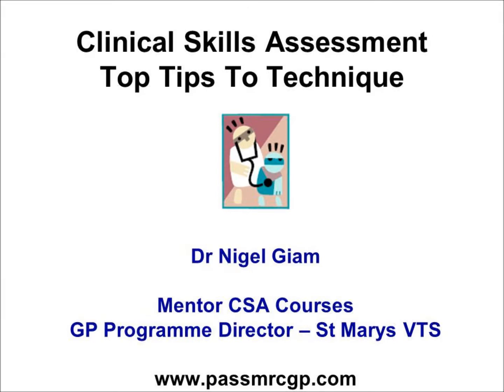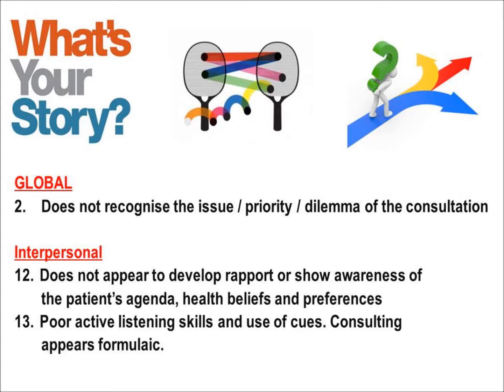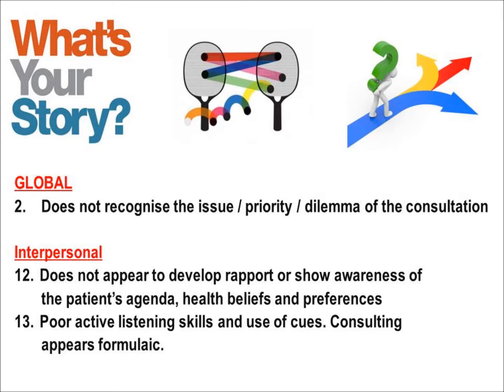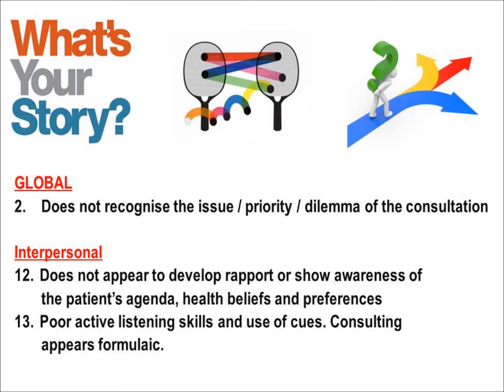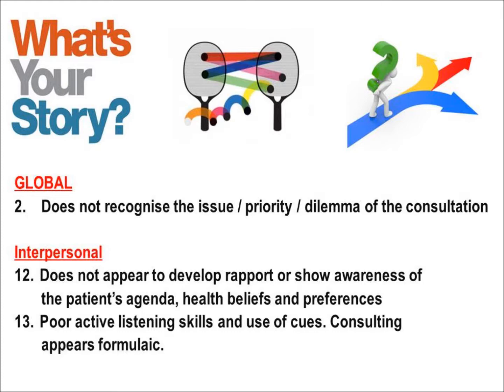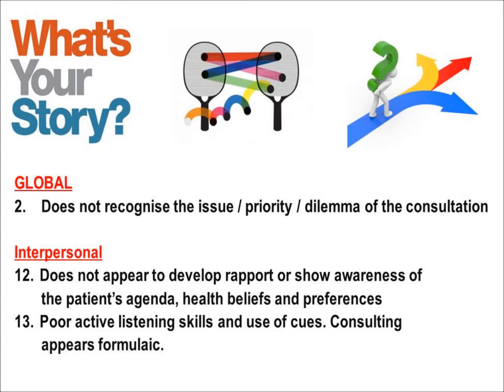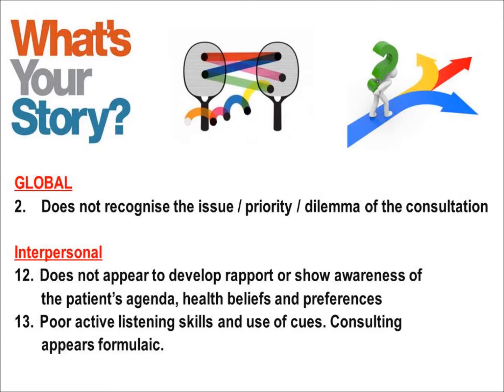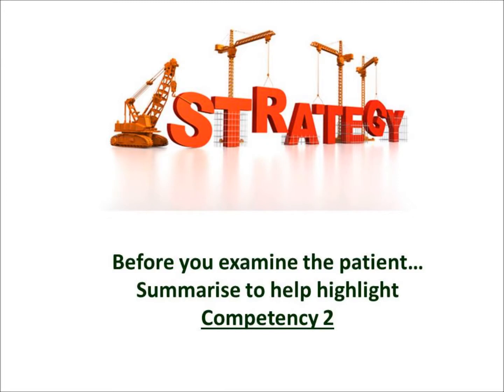MENTOR RCA BITESIZE 2 : COMPETENCES 2,12,13 - STRATEGIC USE OF 'ICE'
MENTOR MRCGP : RESOURCES FOR AKT | RCA PREPARATION BY DR NIGEL GIAM.

Follow Dr Nigel Giam on Facebook
@ MentorMRCGP

For strategic tips on all aspects of GP training and assessment.

Dr Giam is the lead GP Training Programme Director for the St Marys GPVTS, Course Director for Mentor MRCGP since 2008.
Accredited AKT | RCA Trainer HEE London | ARCP Chair
He has been teaching GPSTs for the MRCGP since 2002.